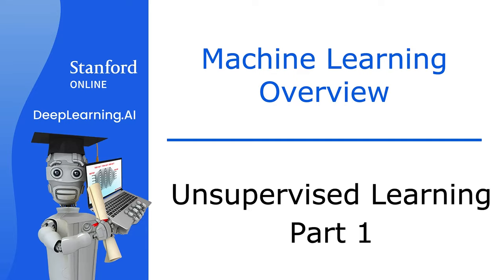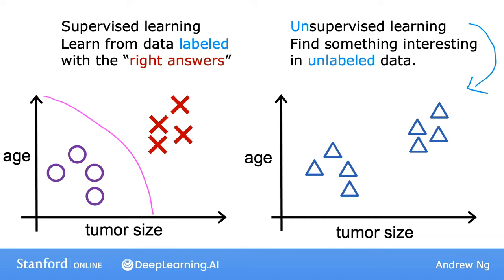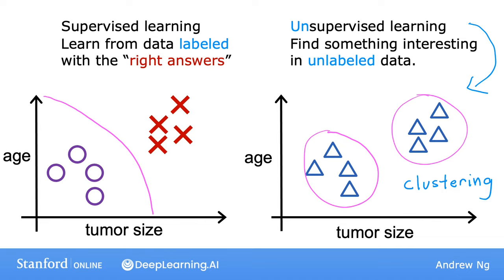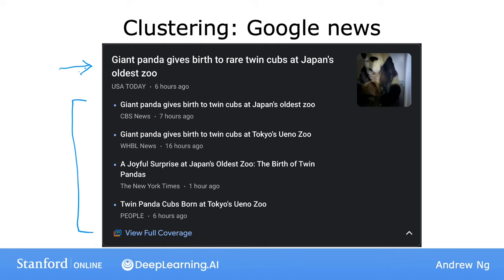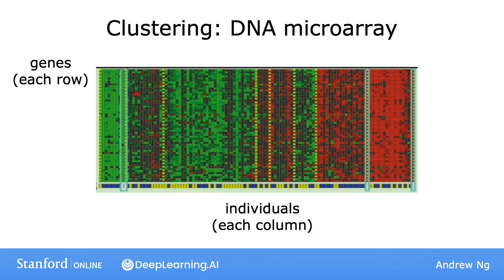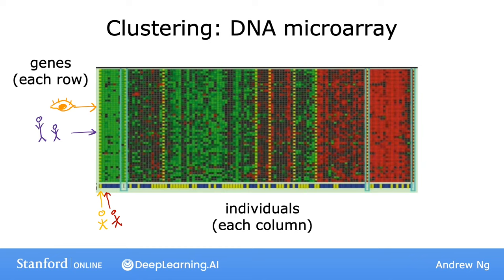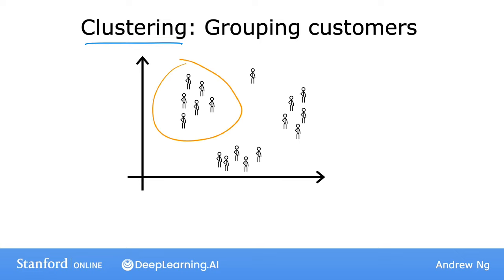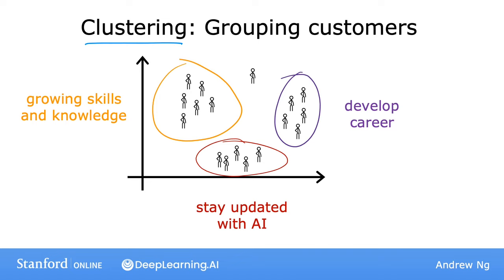#6 Machine Learning Specialization [Course 1, Week 1, Lesson 2]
This video is from Course 1 (Supervised Machine Learning Regression and Classification), Week 1 (Introduction to Machine Learning), Lesson 2 (Supervised vs. Unsupervised Machine Learning), Video 4 (Unsupervised learning part 1).